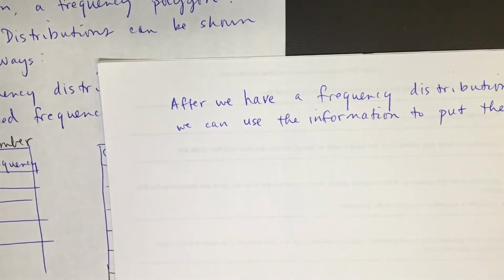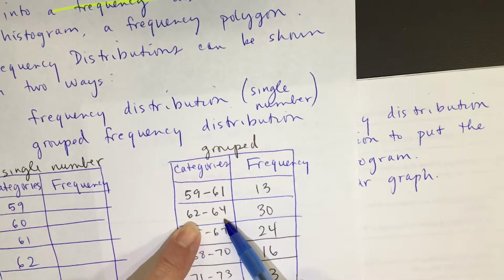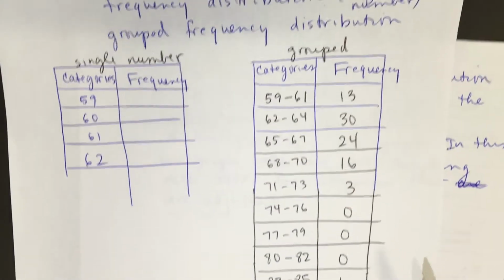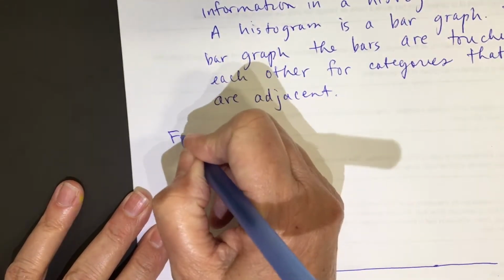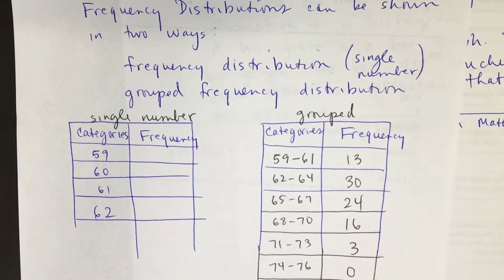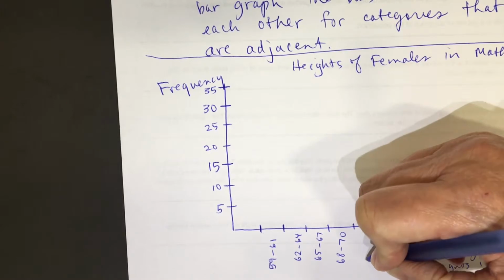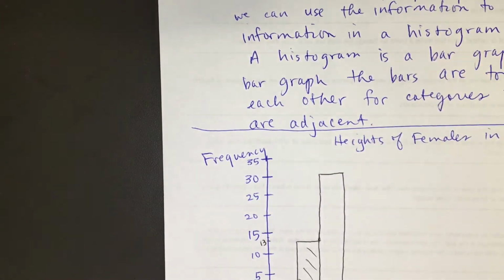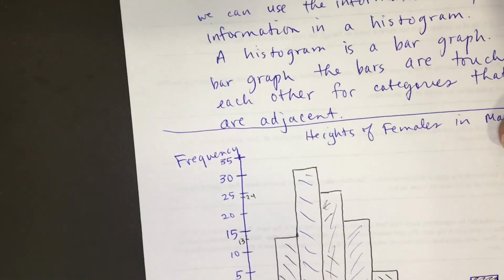Section 12.1 Video 8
Histogram Using Heights of Male Students